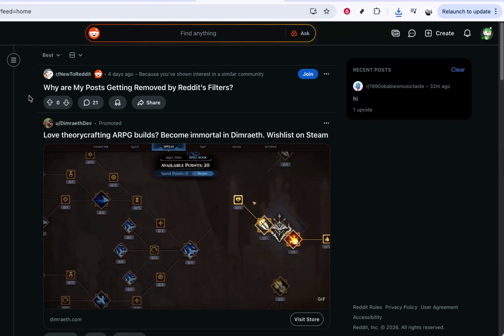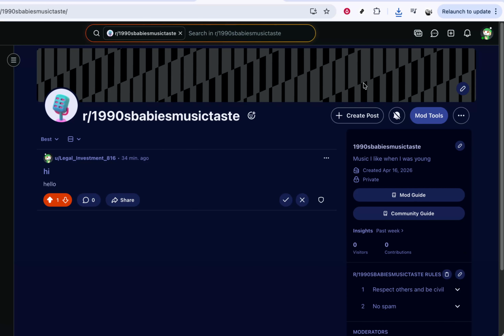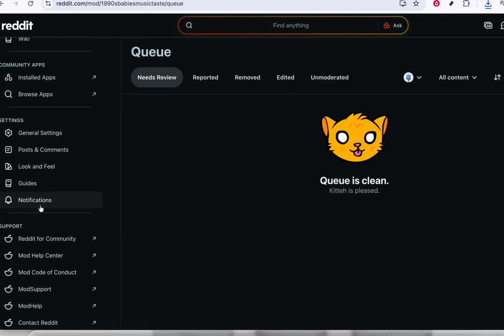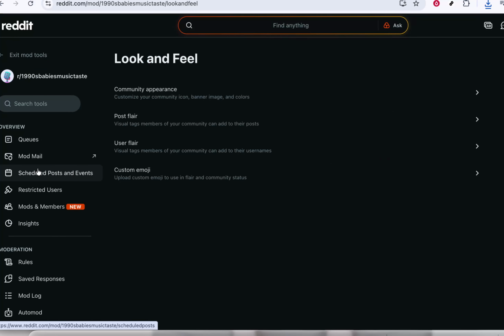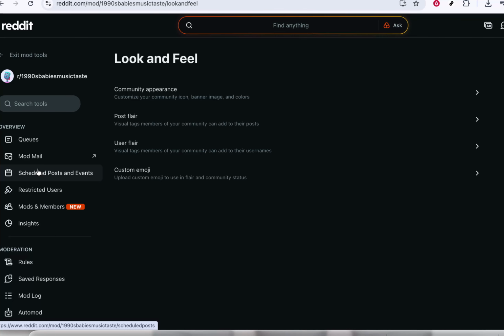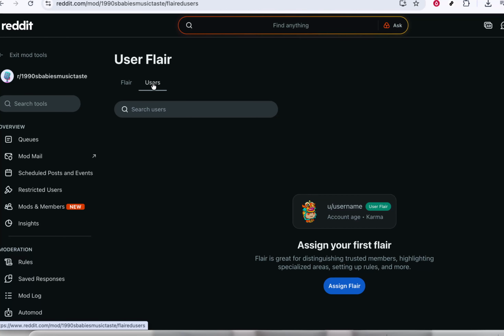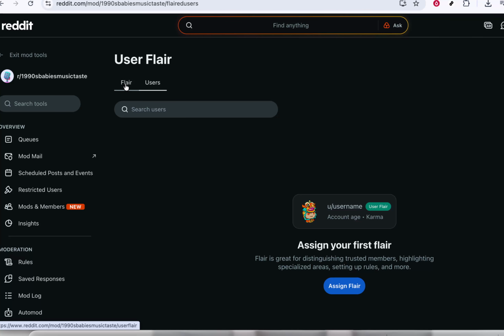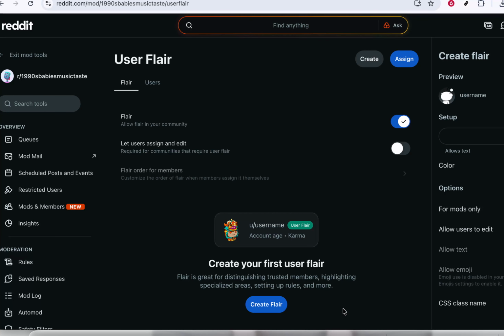How to Create and Assign Flairs in Reddit | Easy Guide 2026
In this video, you’ll learn how to create and assign flairs in Reddit to better organize posts and highlight users in your community.